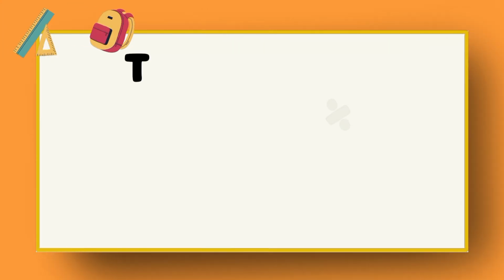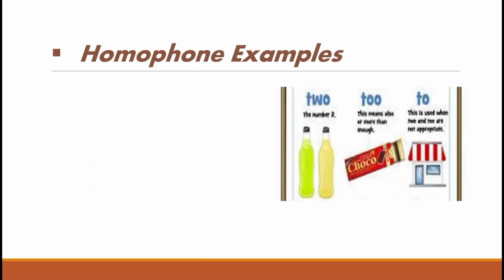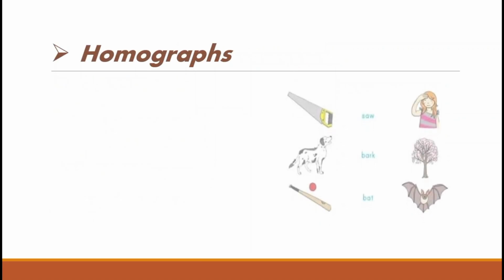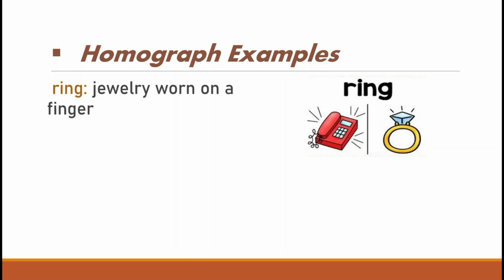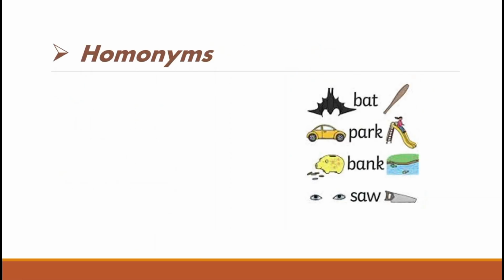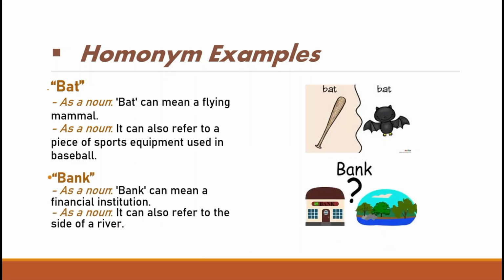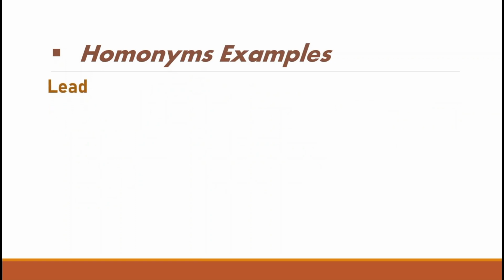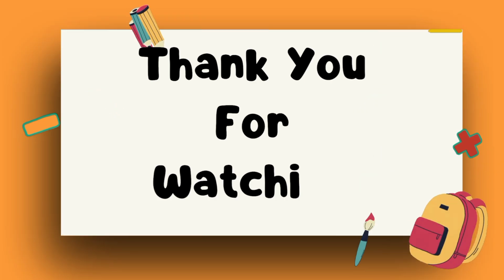Homographs, Homophones and Homonyms | With Examples| English Language Skills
Homographs, homophones, and homonyms are all words that can be confusing because they sound similar or look alike. Let me explain the differences between them:

Homographs are words that are spelled the same but have different meanings. For example, "bat" can refer to a flying mammal or a piece of sports equipment.

Homophones are words that sound the same but have different meanings and spellings. For instance, "bare" and "bear" sound alike but have different meanings.

Homonyms are words that are spelled and pronounced the same but have different meanings. An example is "bark," which can mean the sound a dog makes or the outer covering of a tree.

Understanding these distinctions can help you navigate the English language more effectively!

"Homographs, Homophones, and Homonyms Explained: What's the Difference?"
"Homographs vs. Homophones vs. Homonyms: Clear and Simple Differences"
"Mastering Homographs, Homophones, and Homonyms: A Complete Guide"
"Homographs, Homophones, Homonyms: Learn the Key Differences"
"Understanding Homographs, Homophones, and Homonyms: Simplified"
"Homographs, Homophones & Homonyms: Spot the Differences Easily!"
"Homographs, Homophones, and Homonyms Demystified: A Quick Guide"
What are Homophones?
What are Homographs?
What are Homonyms?
Difference between Homographs and Homonyms
Difference between Homographs and Homophones
Difference between Homonyms and Homophones